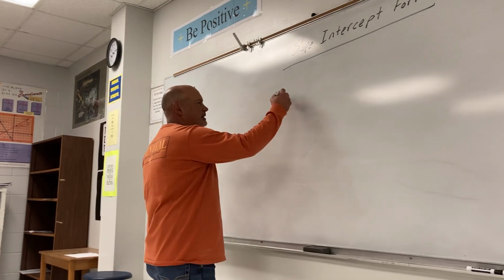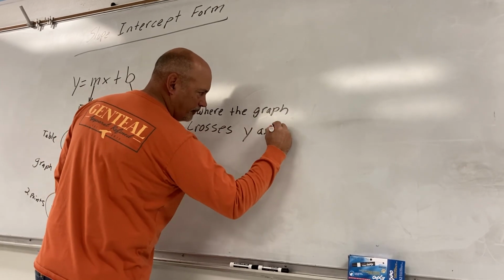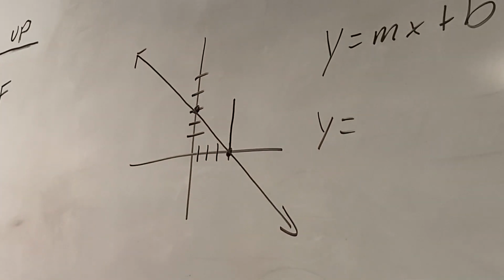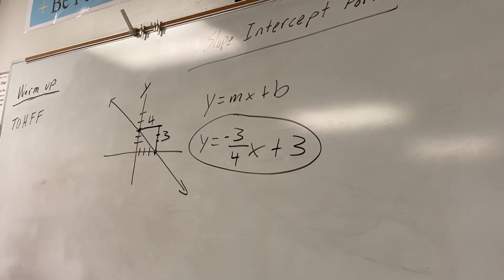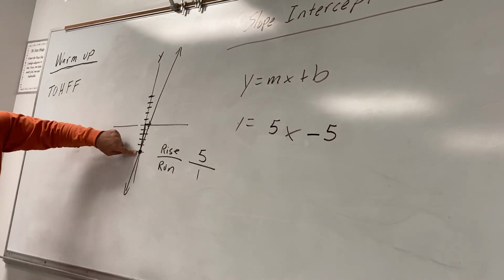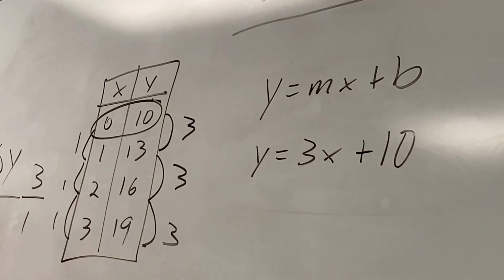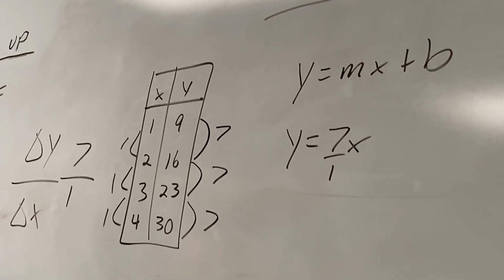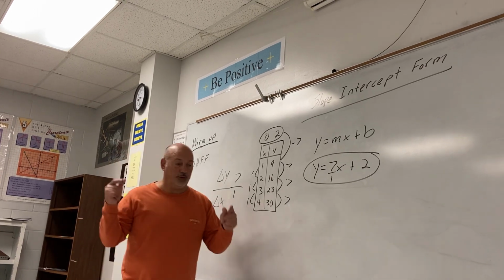Coach Murphree: Slope Intercept Form